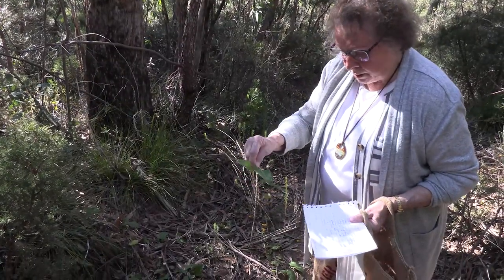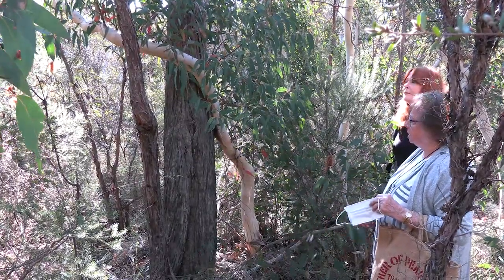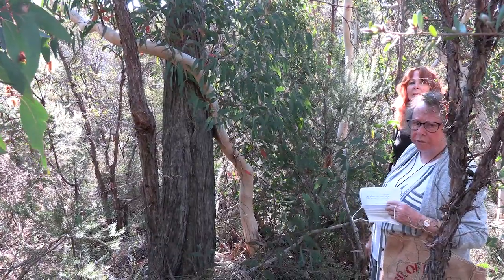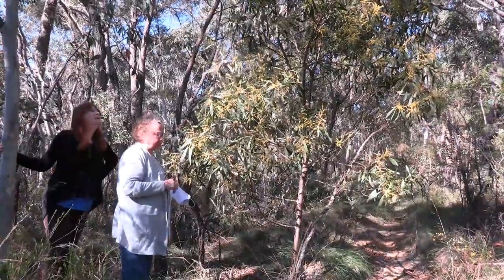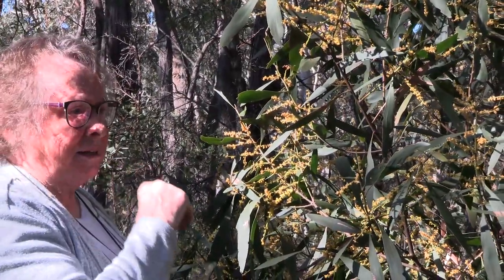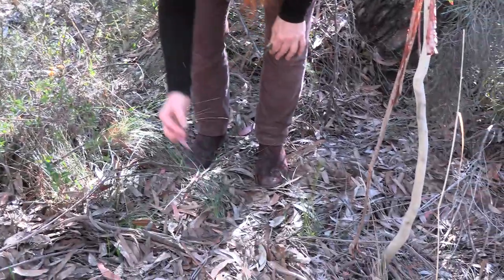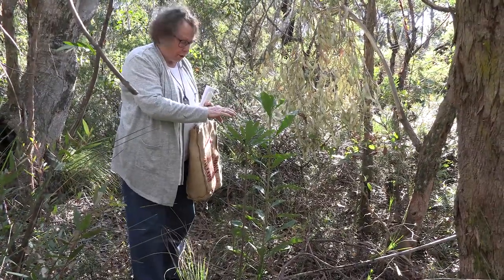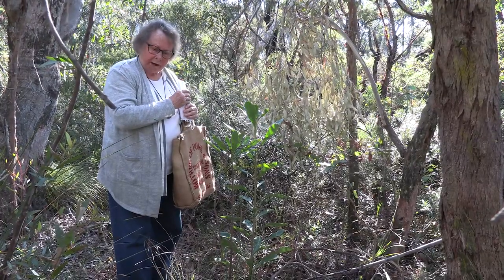Blue Fringe Workshop - Eco-Printing Part 1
Art Therapist Sue Wildman and Aunty Bev share their knowledge of eco-printing with plants in this two part workshop.

We acknowledge and celebrate the traditional owners of the beautiful Blue Mountains, the Darug and Gundungurra peoples, and pay our respects to their Elders past, present and emerging.